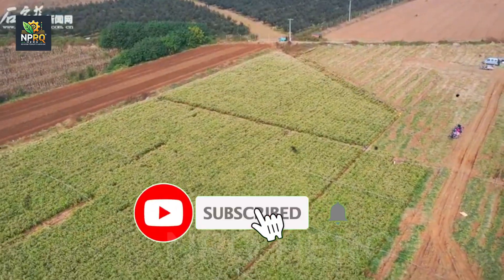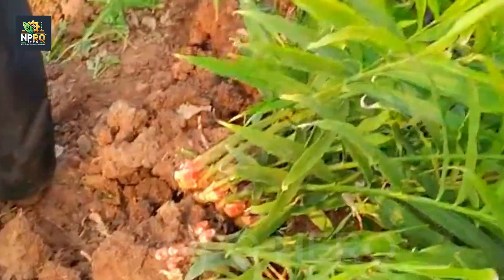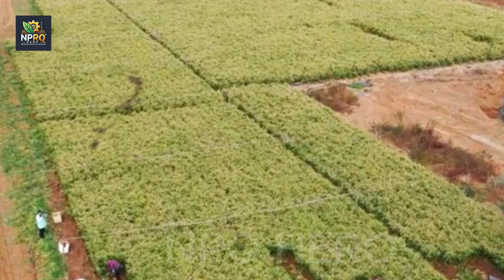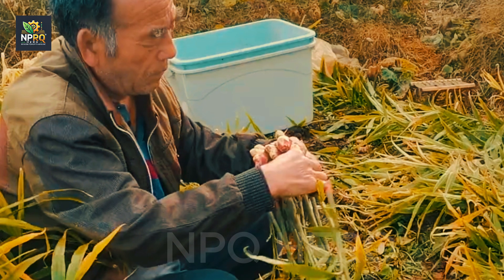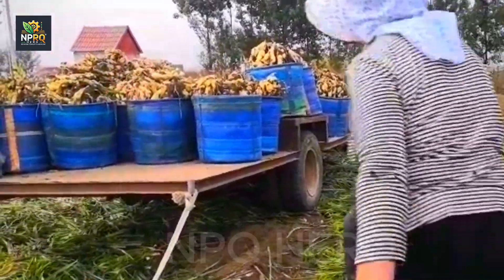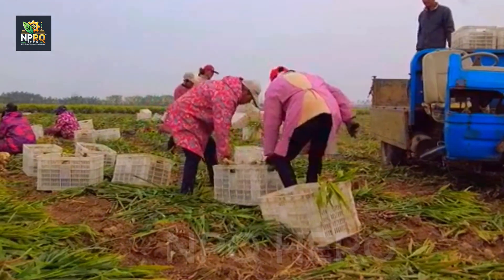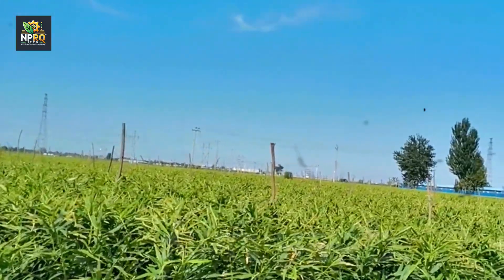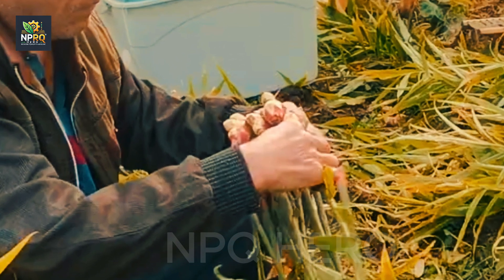Surprised! How Asian farmers harvest 120 million tons of ginger every year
One of the most unique harvesting methods is nighttime harvesting, a secret well-understood by Asian farmers. Under the bright moonlight, ginger fields shimmer as farmers work with flashlights. They believe that digging ginger at night helps retain its freshness and preserves the precious essential oils within the roots.
In some regions, animals are even trained to assist in the harvest. Dogs or pigs, with their keen sense of smell, are used to locate perfectly ripened ginger roots. This innovative approach not only showcases human-animal cooperation but also adds a fascinating story to the labor process.
Another secret involves using microorganisms to soften the soil. Farmers spray a special solution containing natural microbes onto the ground 24 hours before harvesting. This technique loosens the soil, making it easier and quicker to extract ginger roots.
NPQ Hero is a place to help you discover great things about technology in the field of agriculture, livestock technology, processing technology, and food processing technology, etc.